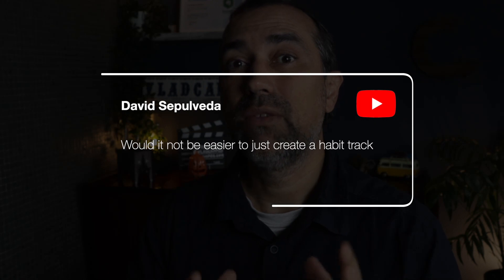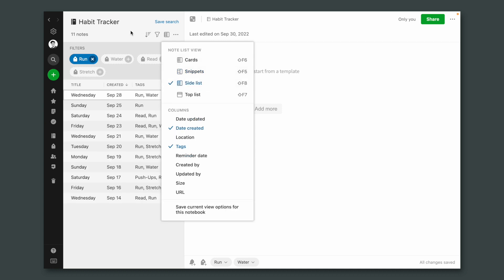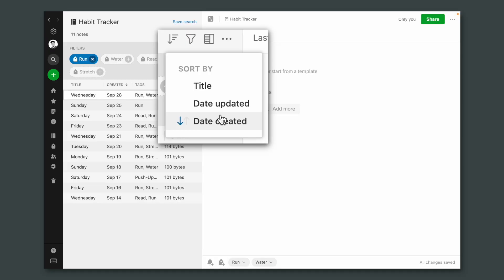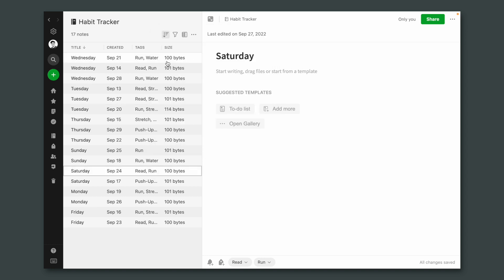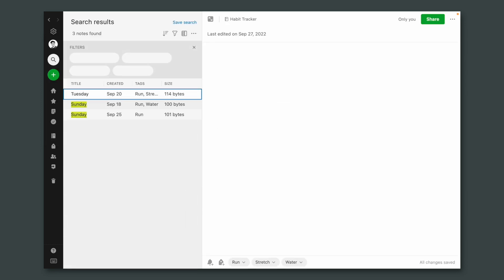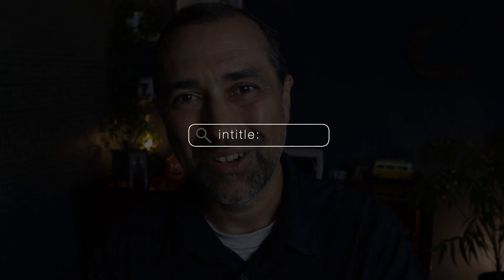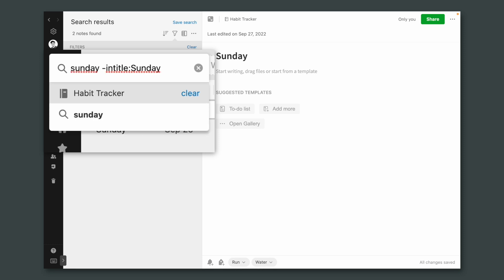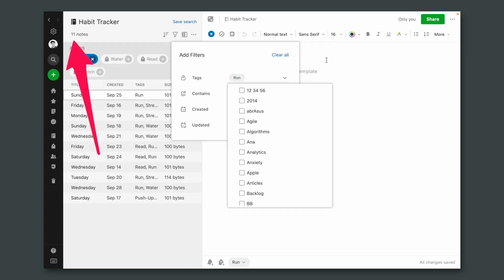A unique way to create lists in Evernote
Have you ever had to create a dynamic list in Evernote? What if I tell you there is a way to make your notes act like a database?

➤ CHAPTERS
0:00 | Intro
0:42 | Why not a basic list in a note?
1:16 | Formatting the list view
1:35 | Rearranging the list items
2:50 | Searching for list items
3:20 | Evernote advanced search
4:25 | Number of notes in the list